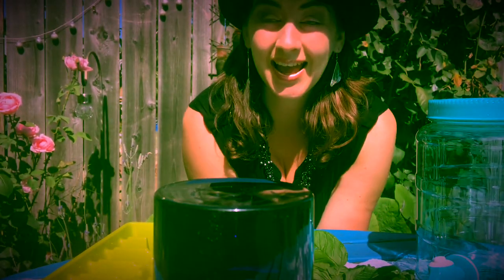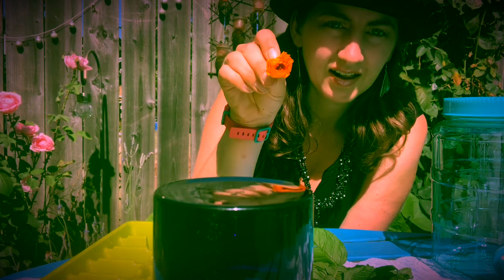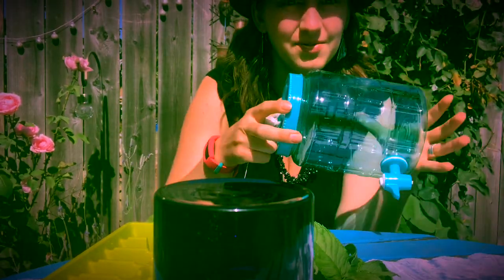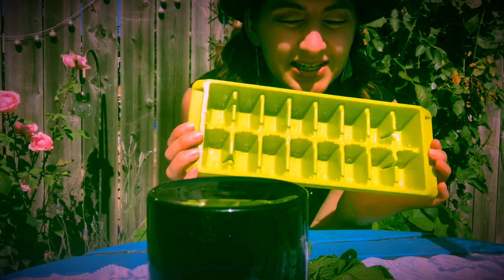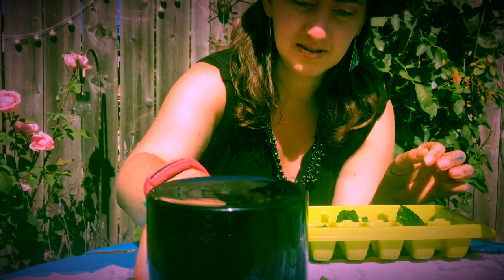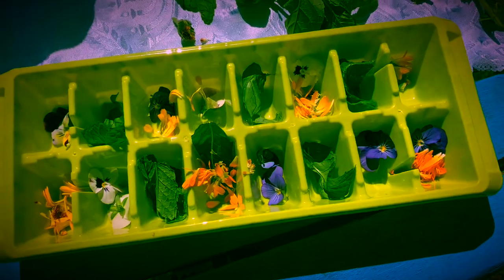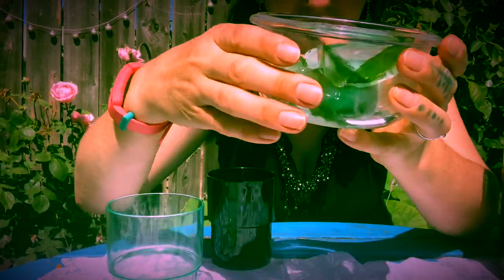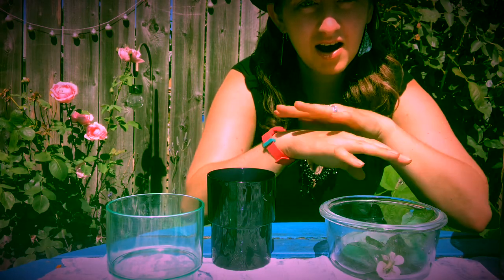Making Sun Tea with Ms Brooke 🌞☕️